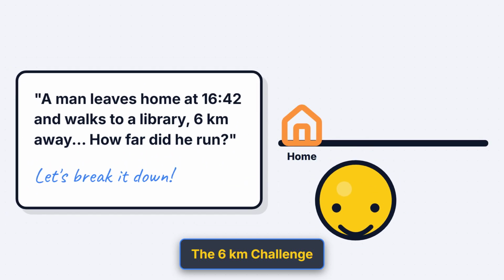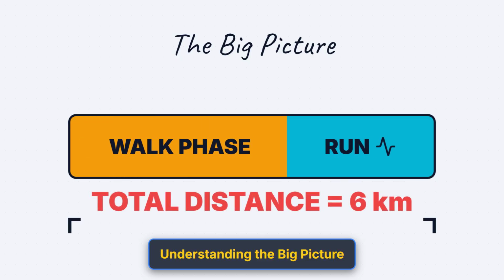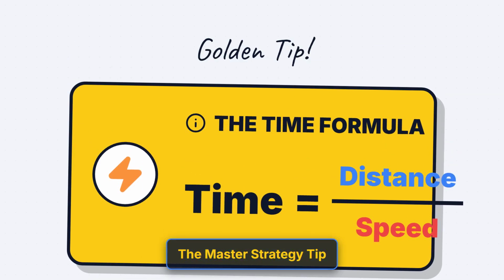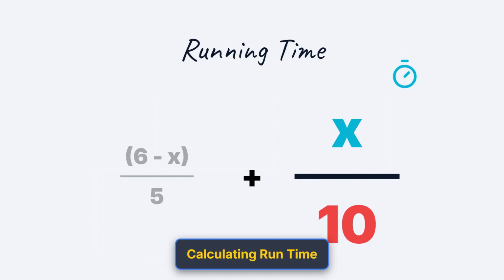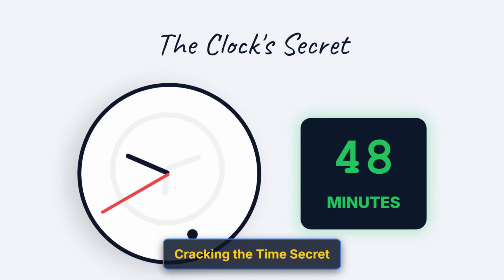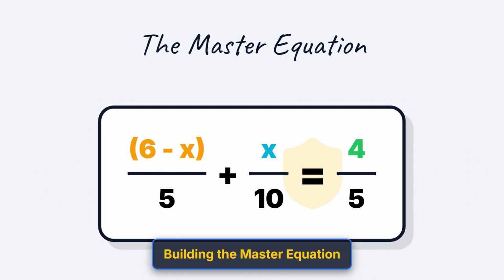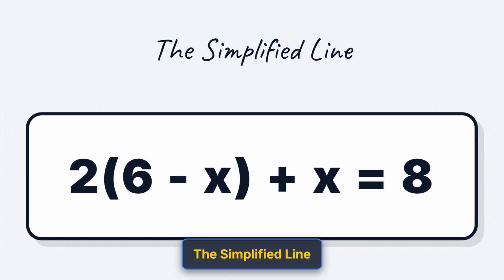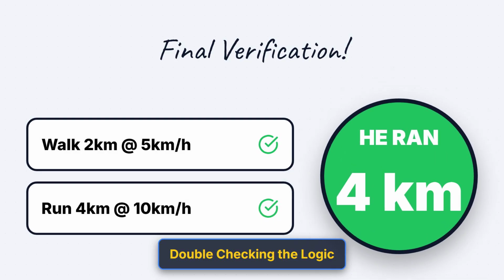Time & Distance Puzzle: How Far Did He Run?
A man leaves home at 16:42 and walks to a library 6 km away. Along the way, he switches between walking and running at different speeds. Given his arrival time, can you figure out exactly how far he ran?

This is a classic distance-rate-time word problem that tests your ability to set up equations from real-world scenarios. Perfect for students preparing for exams or anyone who loves logic and math puzzles.

Watch till the end to check your answer — no spoilers here!